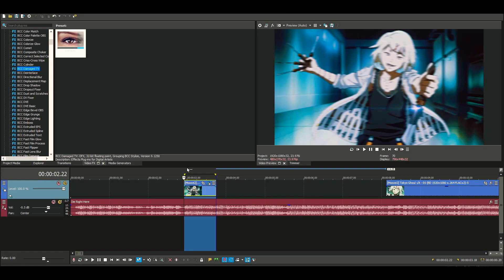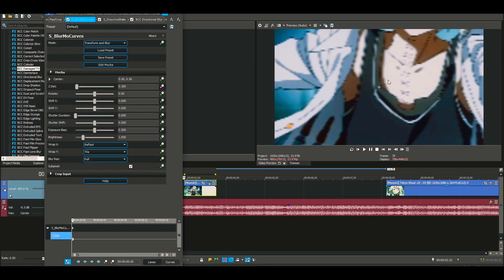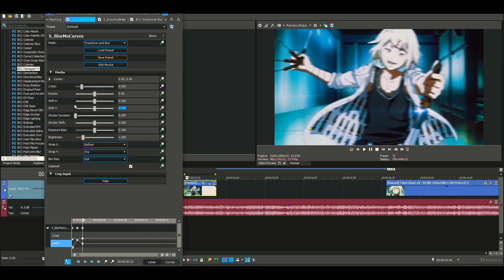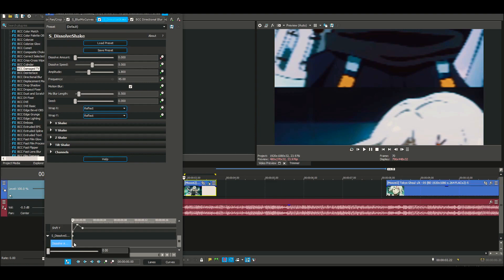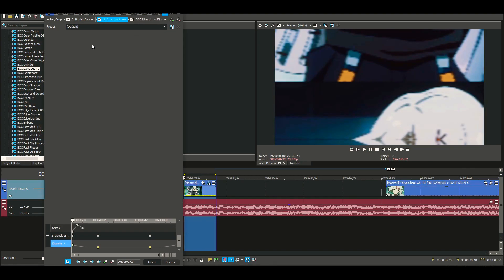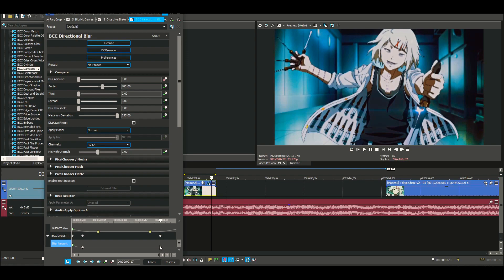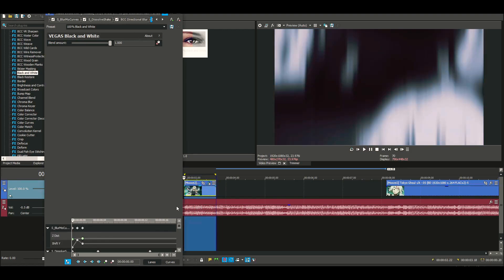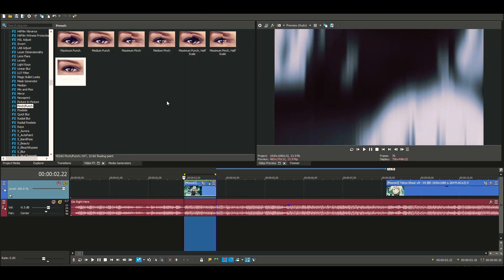Sony Vegas Pro (Y-Shake Tutorial)